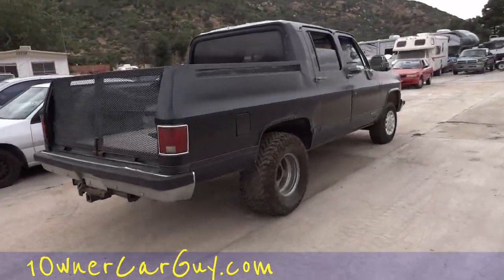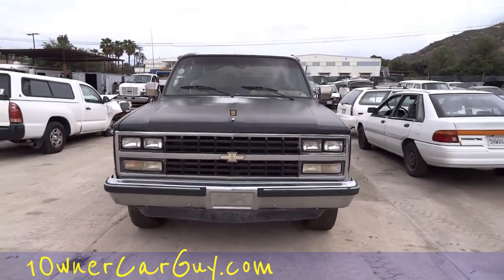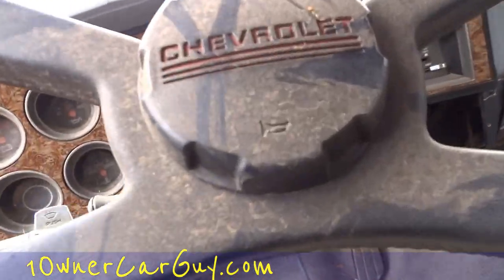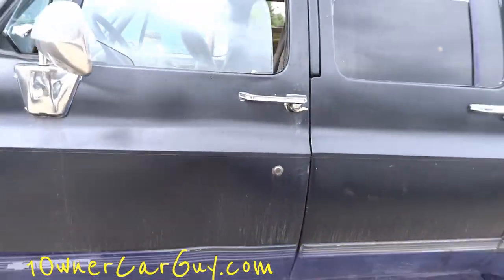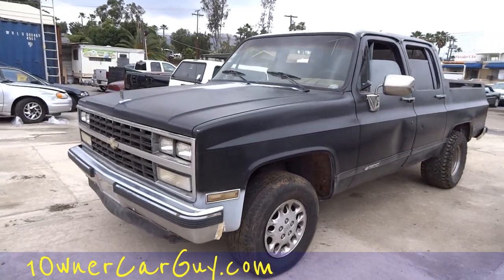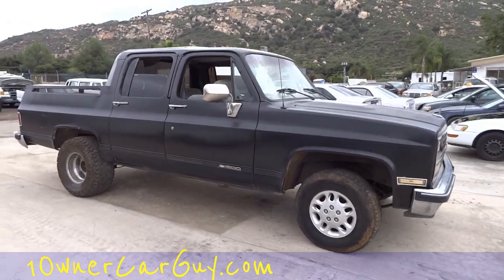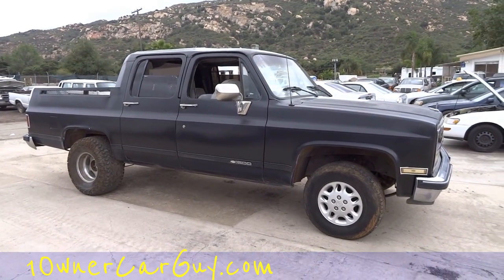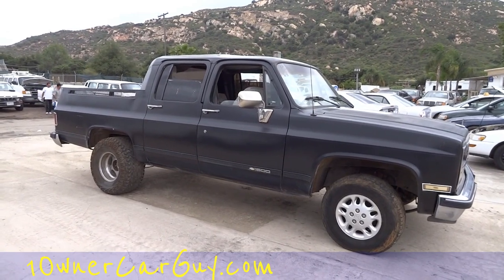WTF Fail or LOL Suburb-Up ~ Suburban Pickup Truck Custom GM Pre Avalanche 1980's C10 K10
WTF Fail or LOL Suburb-Up Suburban Pickup Truck Custom GM Pre Avalanche 1980's C10 K10 WTF or Epic Fail well I dunno If finished off it would be Pretty Sweet..;-) I just came across this customized suburban and had to get a quick video of it. The took a late 80's- to early 90's Chevy Suburban and cut the back of and made it into a truck bed. They actually didn't do to bad of a job and you can tell someone put some time and money into it. I like how it looks with the wider wheels in the back. This is an Avalanche before they came out with the Avalanche.

Cheers

1 Owner Car Guy   (Nathan Wratislaw)

WTF Fail LOL Suburb-Up "Epic Fail" Suburban Pickup Truck "Customized Suburban" Truck Conversion Avalanche "Chevrolet Avalanche" C10 K10 "Nathan Wratislaw" "How To" "1 Owner Car Guy" EXT "Truck Bed" "Fully Custom Truck" "Pickup Truck" Suburban Trucks Cars Find Meme See Howto Google Search Youtube Videos Review Preview Video Watch